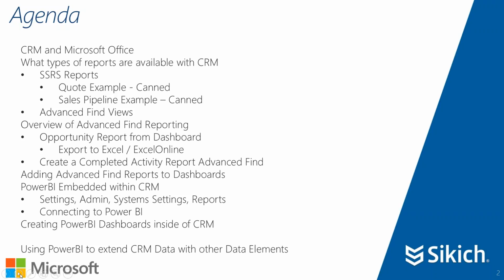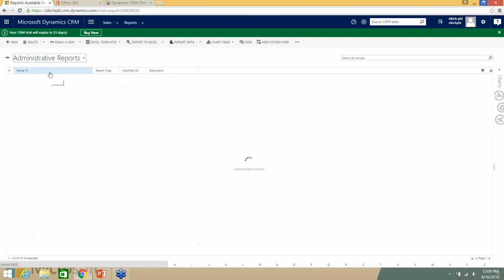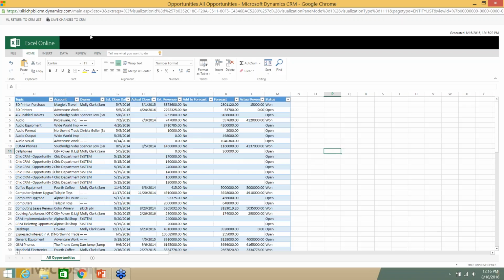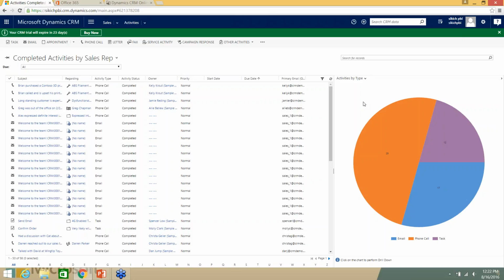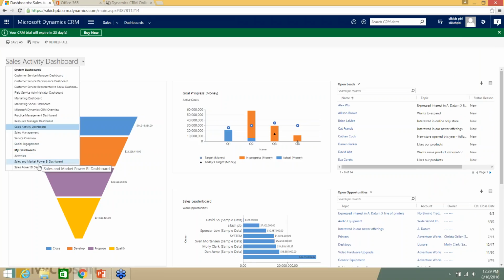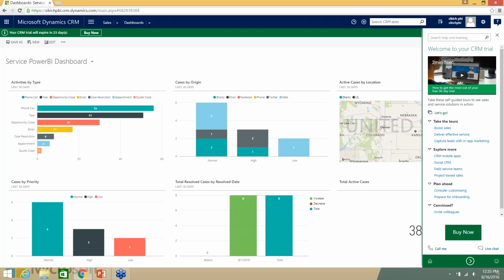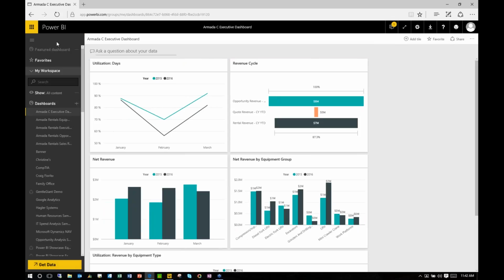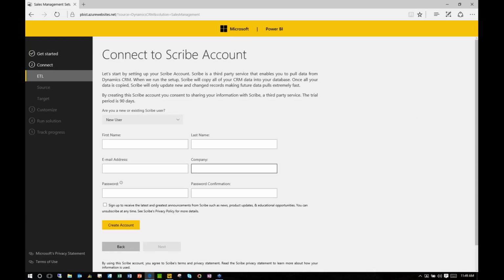Microsoft Dynamics CRM Reporting and Dashboards | Dynamics CRM and PowerBI | Sikich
Learn how Microsoft Dynamics CRM and PowerBI work together to generate amazing reports from easy to use dashboards